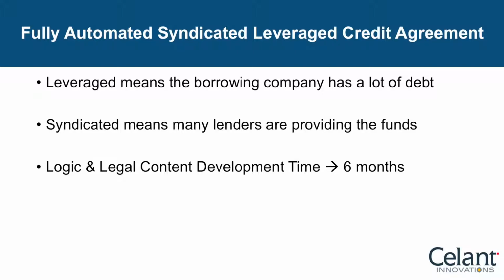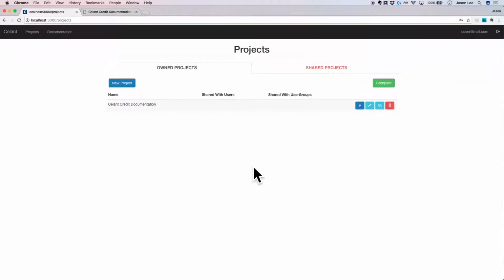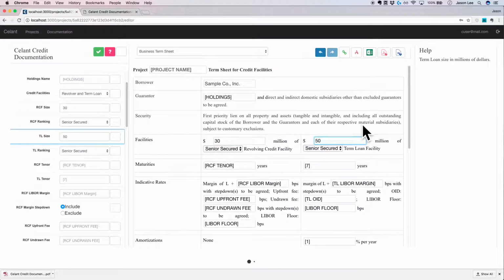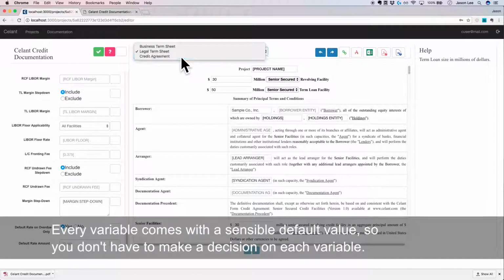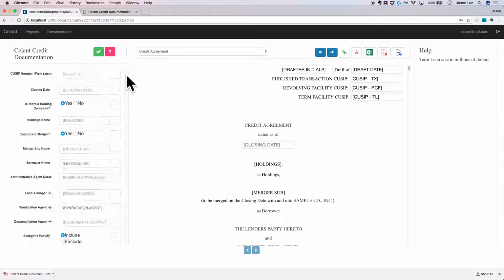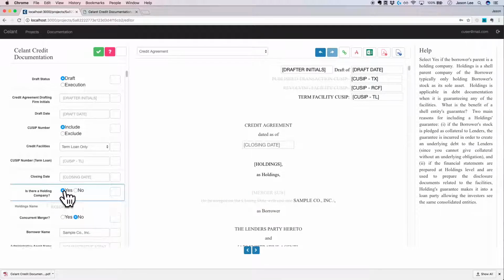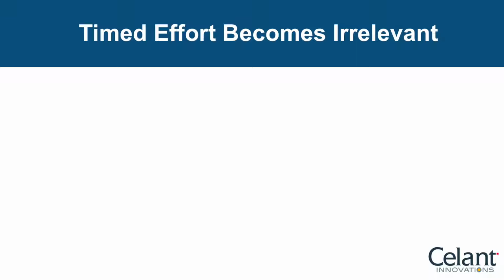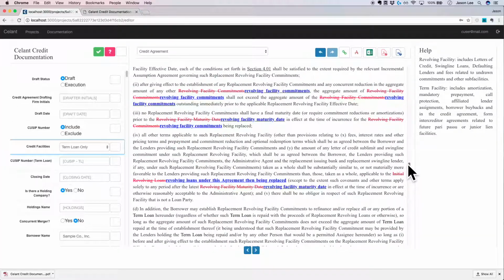World's First Automated Syndicated Credit Agreement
The World's First Automated Syndicated Credit Agreement using Celant's Document Automation Engine (originally produced 2018 at Vimeo)